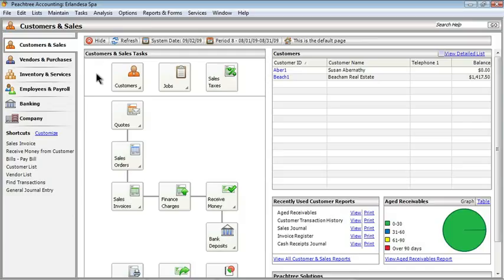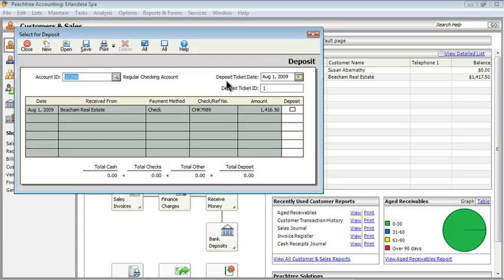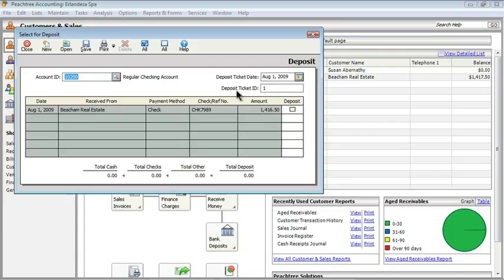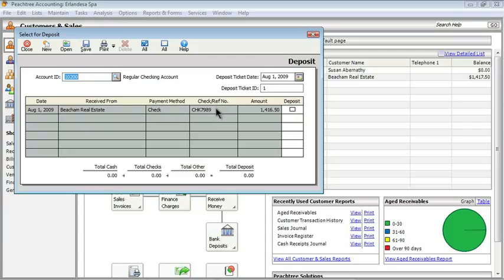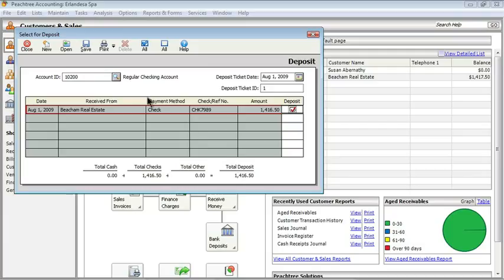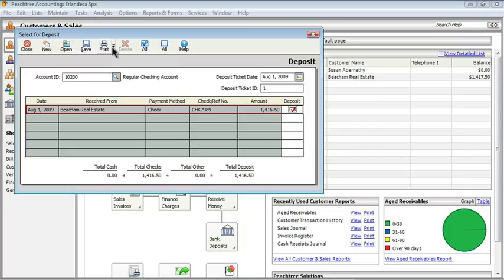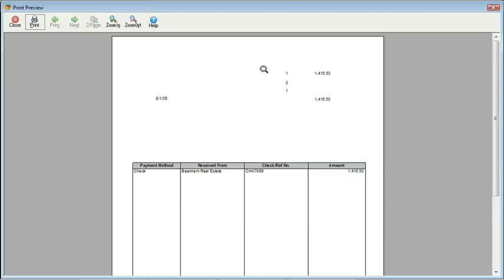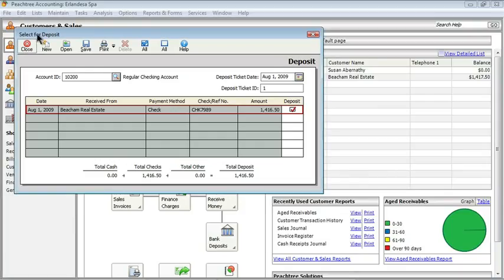2 Making Deposits